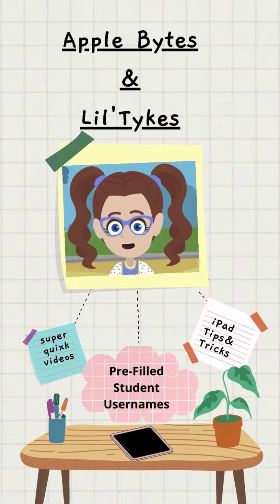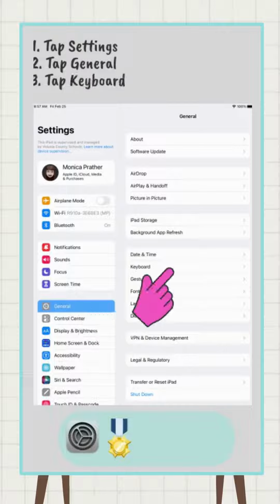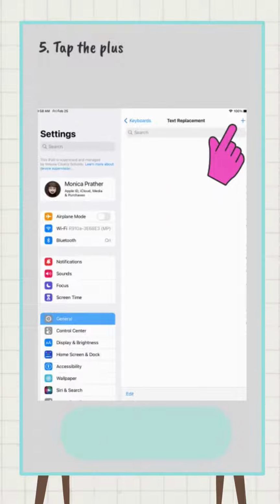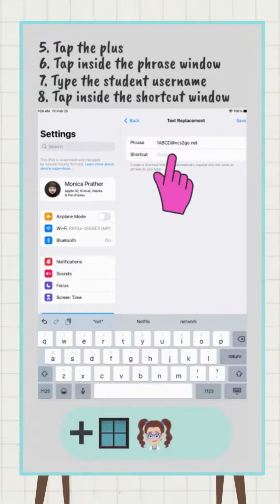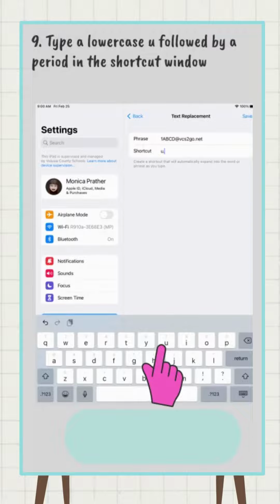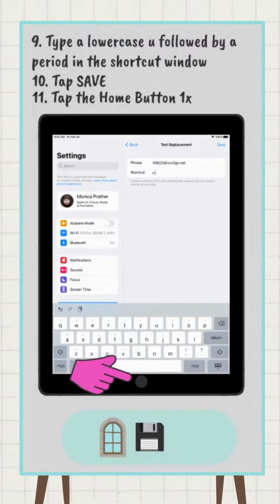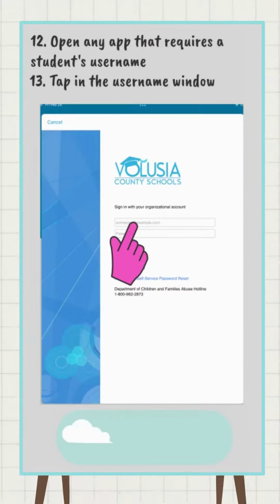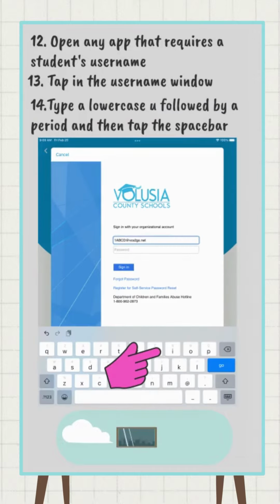Pre Filled Student Usernames Video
Learn to create pre-filled student usernames to help children type their usernames in 3 clicks.